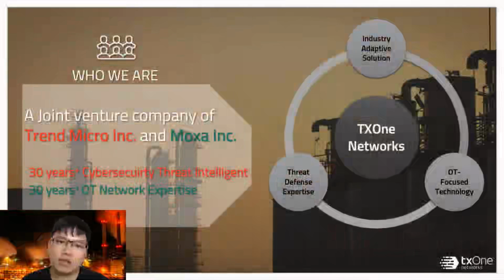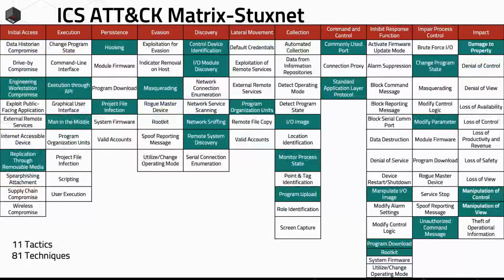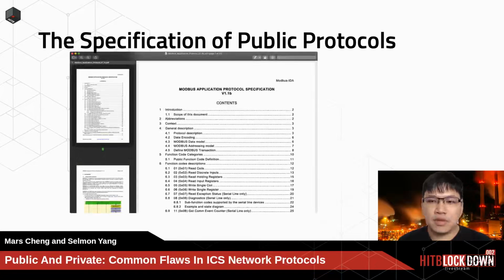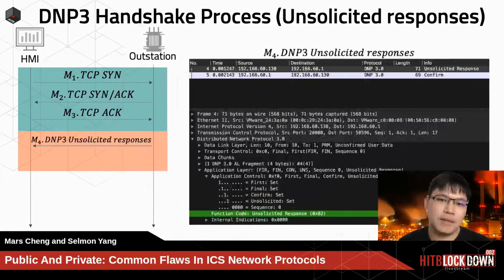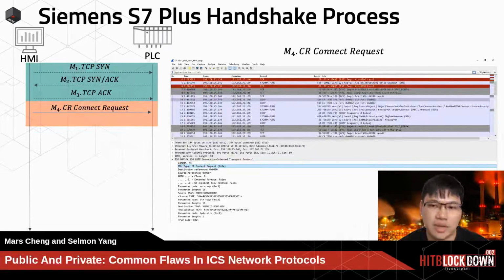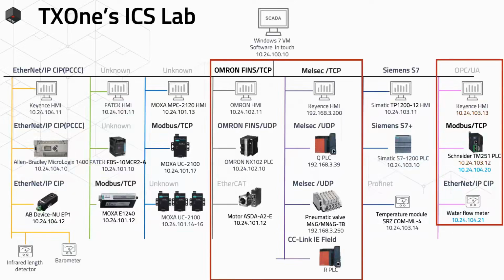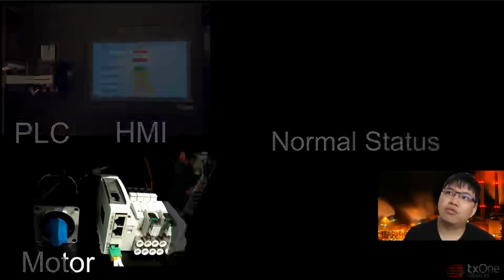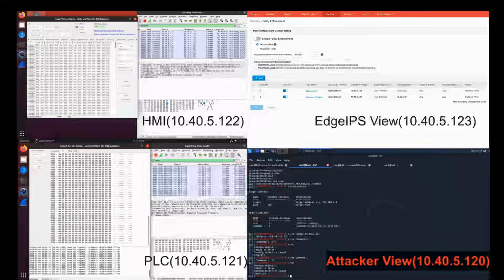Common Flaws in ICS Network Protocols Mars Cheng & Selmon Yang